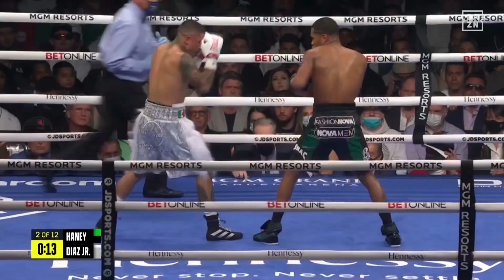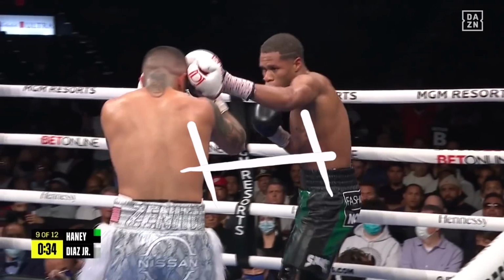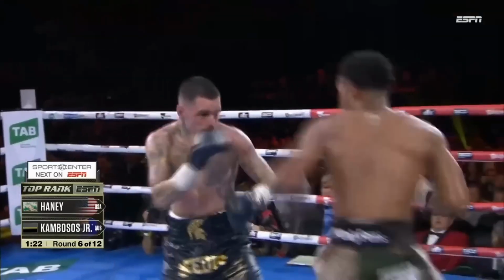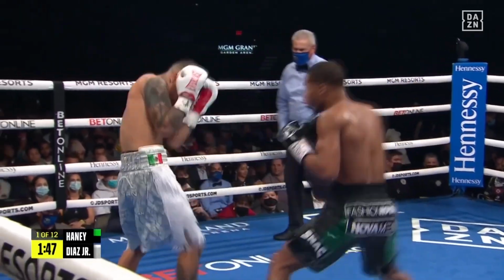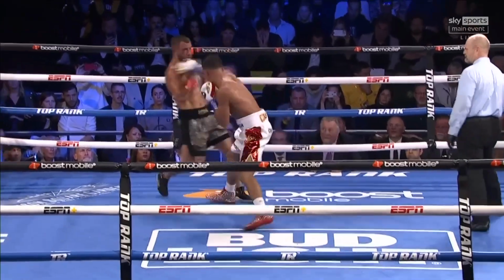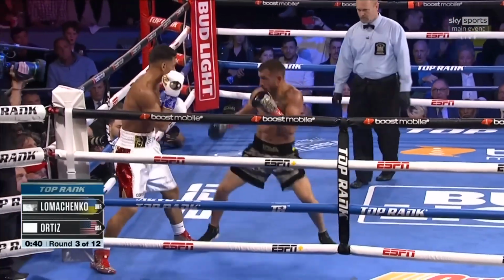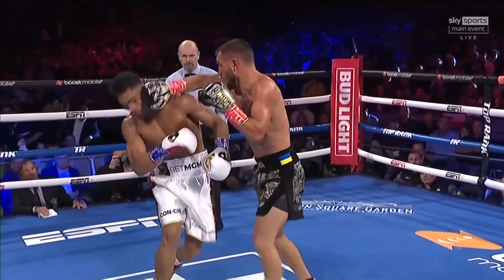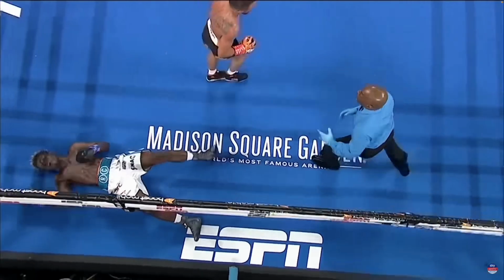Devin Haney vs. Vasiliy Lomachenko - Keys to victory + prediction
🎞️ FOOTAGE 🎞️